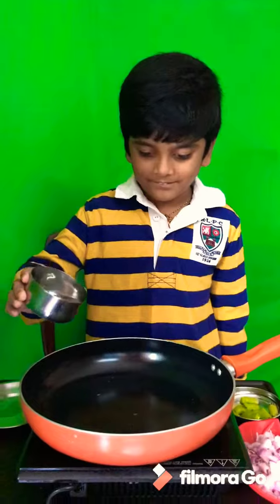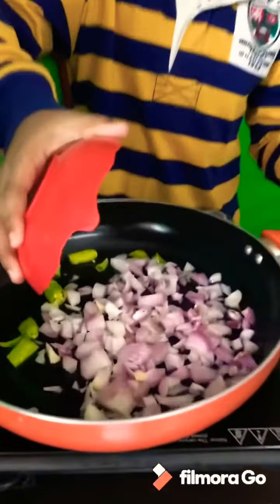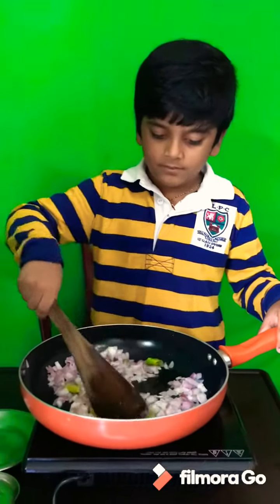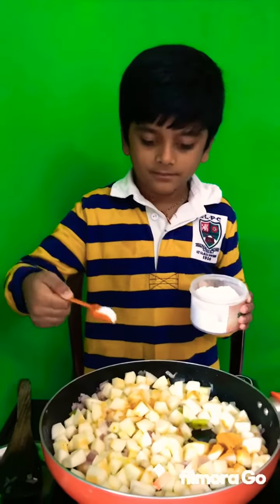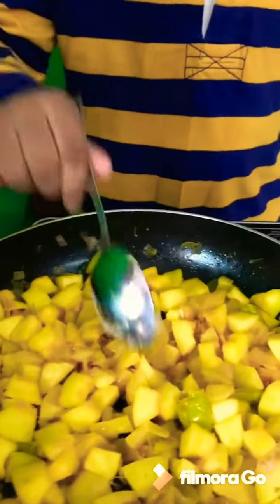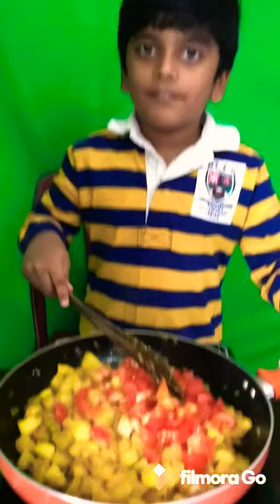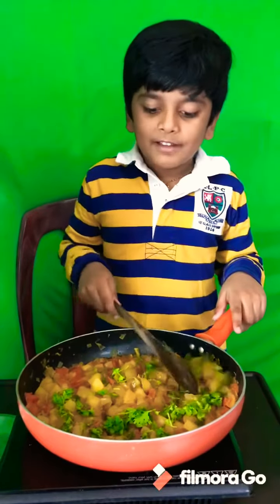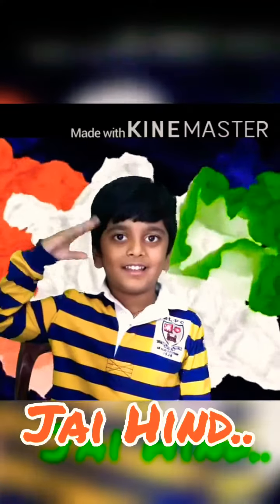Cucumber Curry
Very Tasty Recipe..